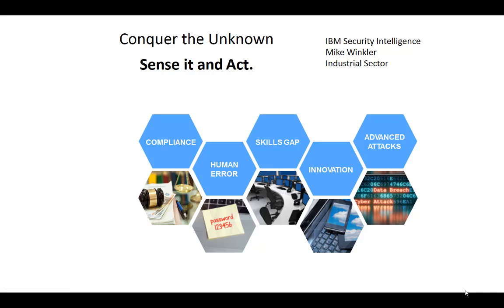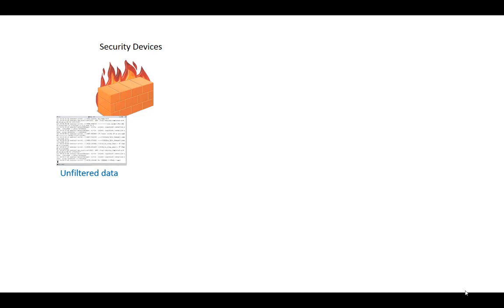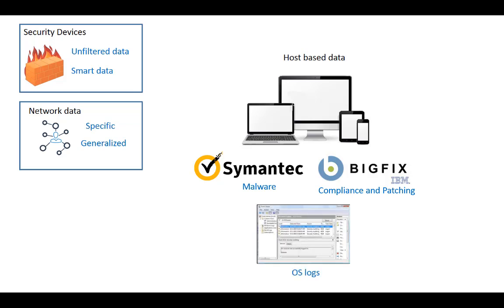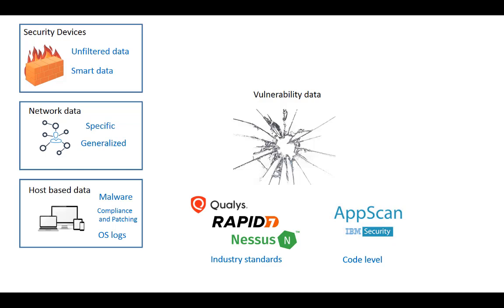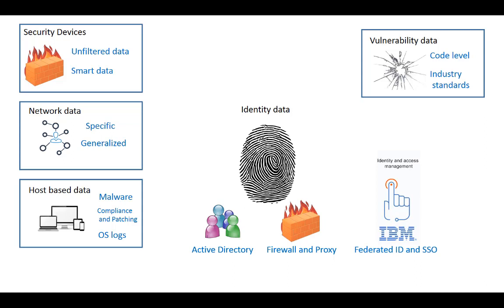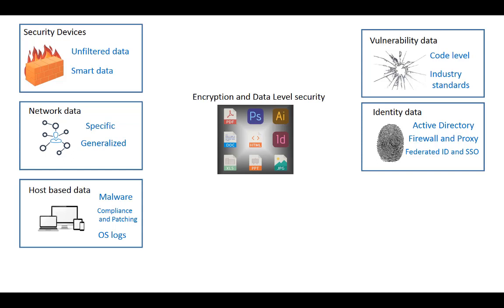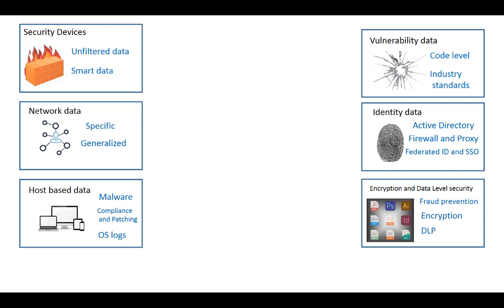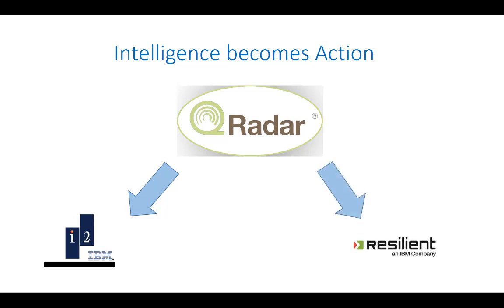What does Security Intelligence mean anyway?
What does SIEM actually mean? What is the plan at IBM with QRadar?